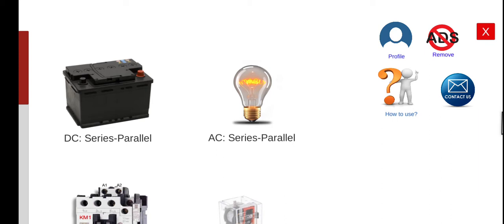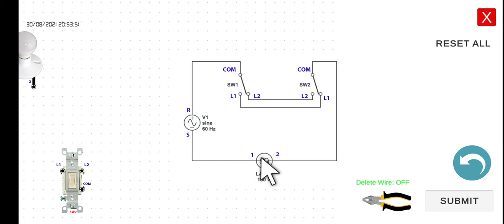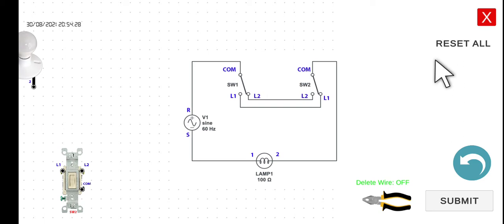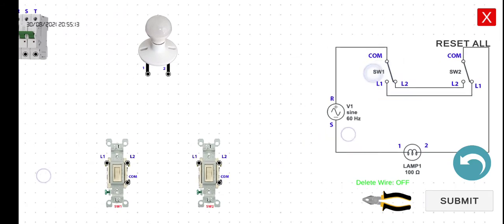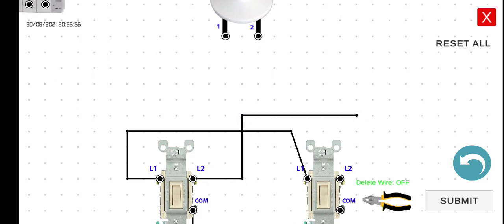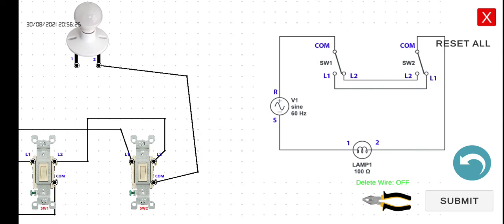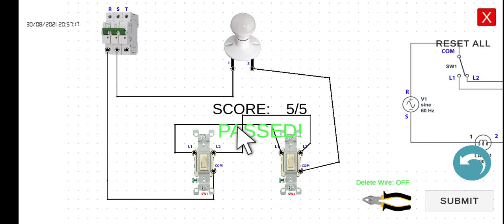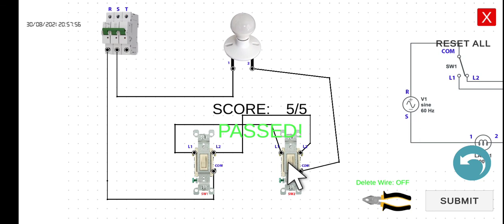AC7 Simple 2 way switch